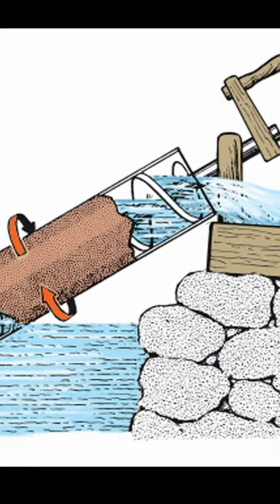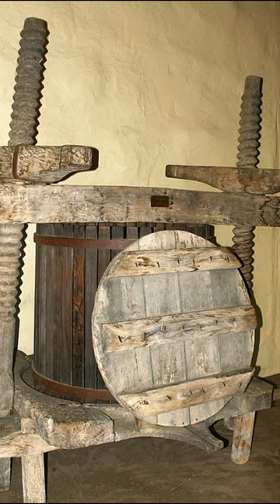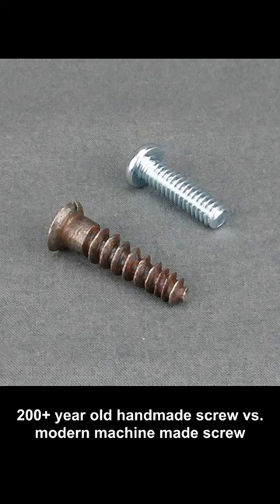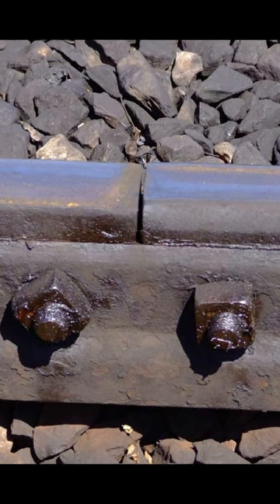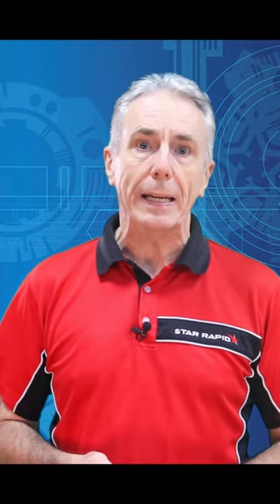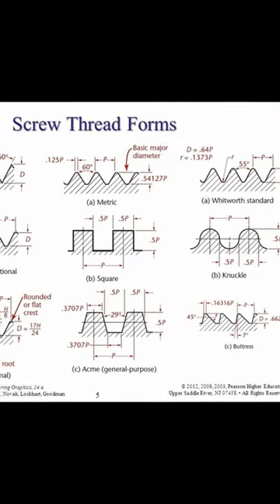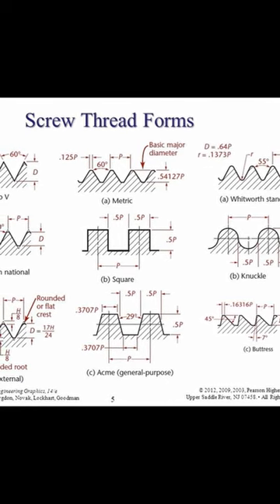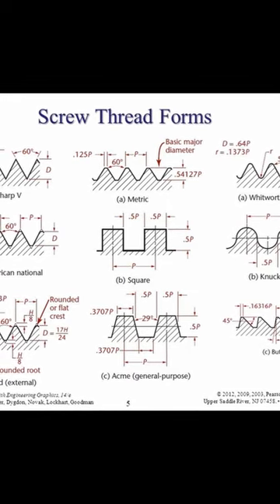A quick appreciation video for BOLTS, SCREWS & NUTS!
Nuts, bolts, screws and various other threaded fittings are used around us every day in millions of applications, but that wasn't always the case. From the time of the ancient Greeks, screw forms were used mainly to raise water or to press wine and olives. In this video, our CEO Gordon Styles appreciates bolts, screws and nuts.

Star Rapid Certification:
ISO 9001:2015, 14001:2015 Certified, BS OHSAS 18001:2007 Certified